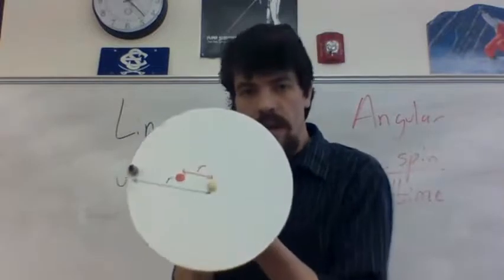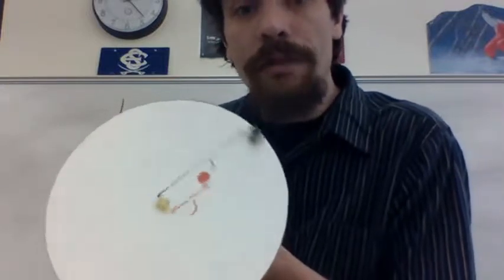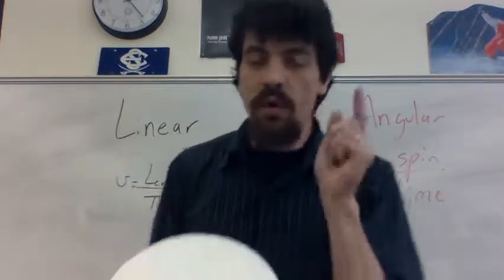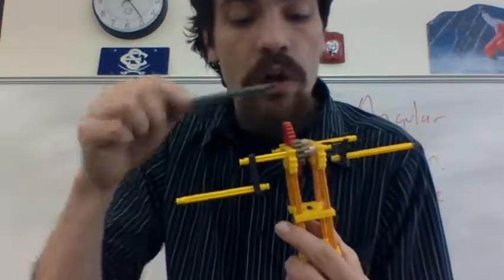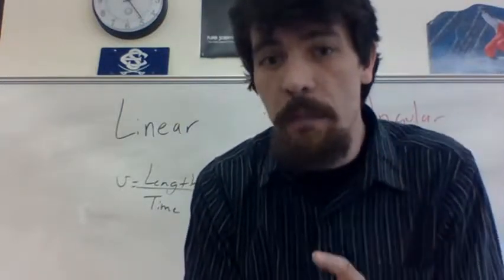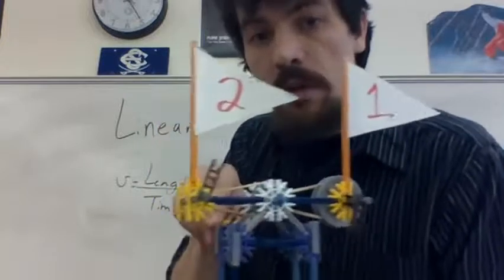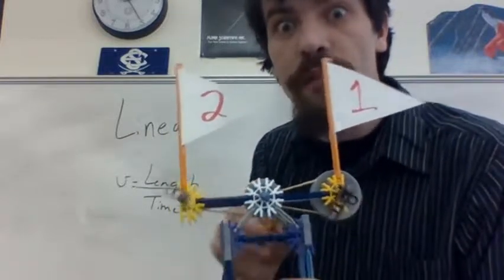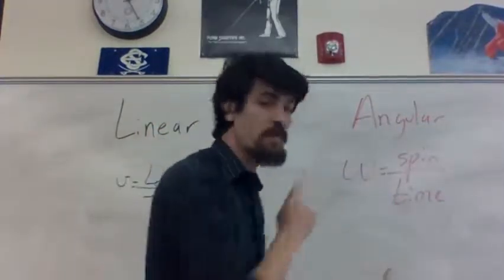Angular and Linear Velocity - Scott Science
Two Types of Velocity